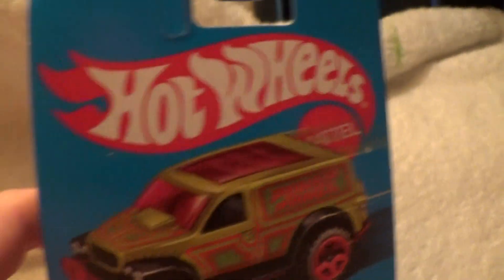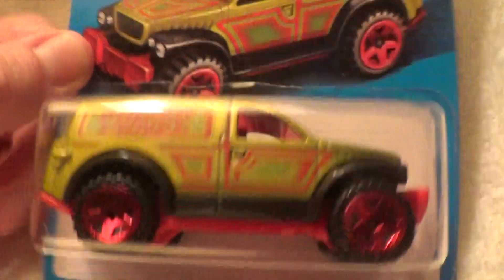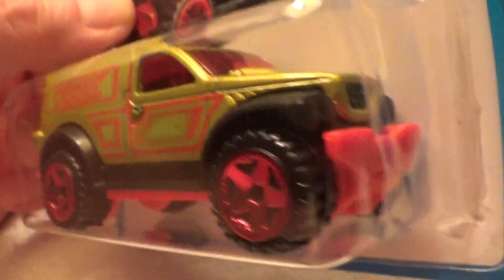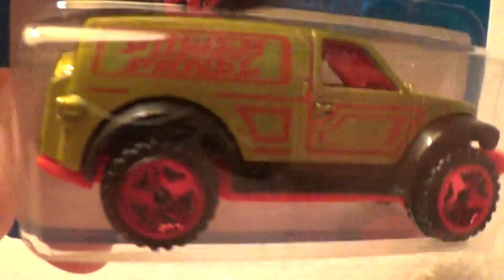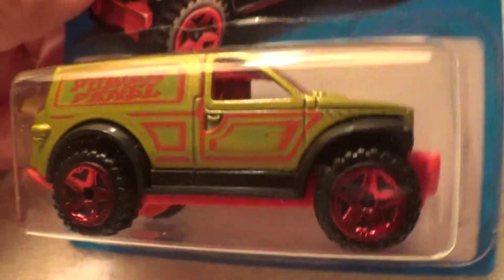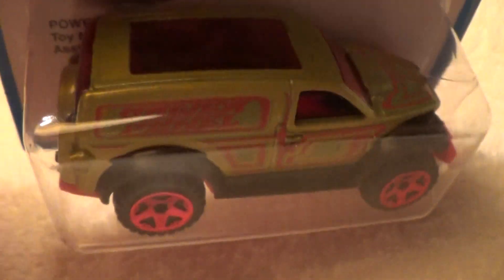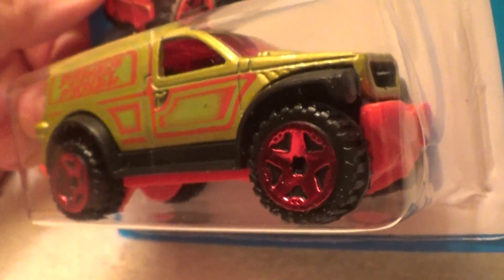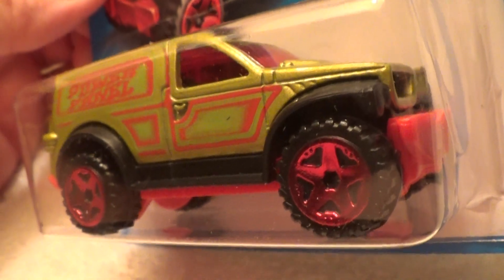POWER PANEL RETRO 80'S STYLE TARGET EXCLUSIVE SERIES HOT WHEELS l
Hot Wheels toy car review 1:64 scale diecast metal toy